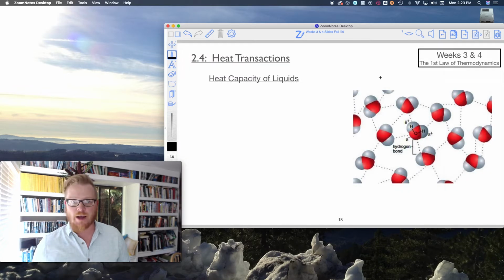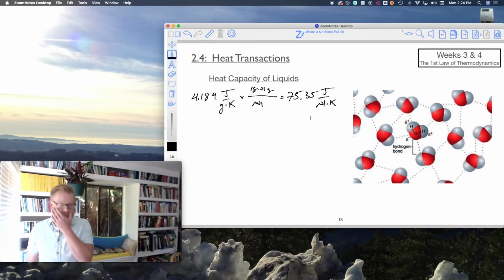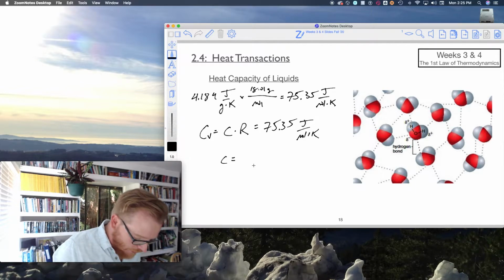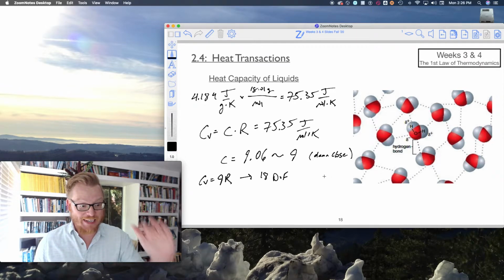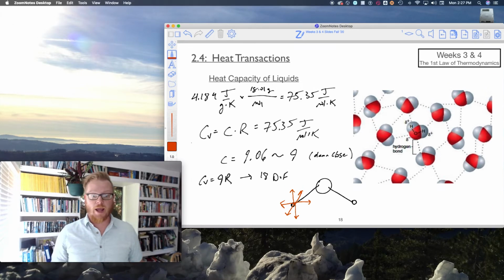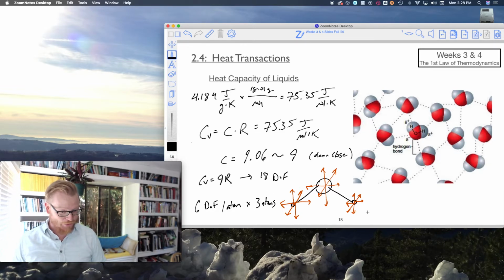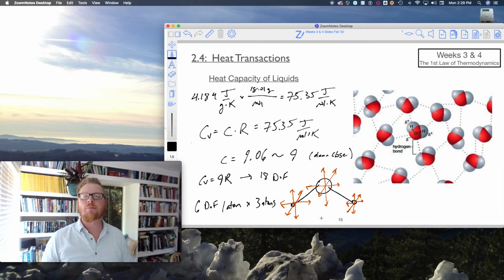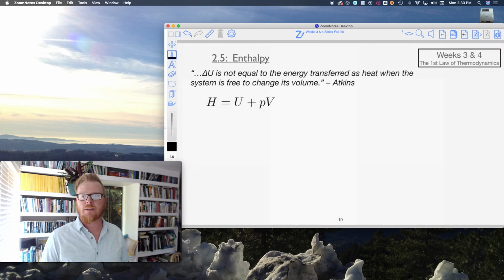CHEM 361 F21 Lecture 2.10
Learning Goal 2.10:  Be familiar with the heat capacity of liquids